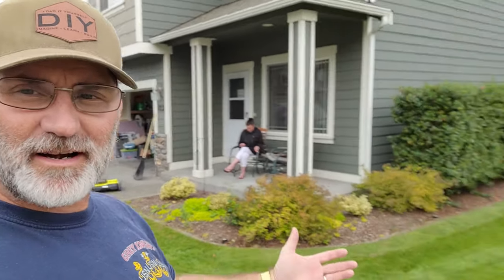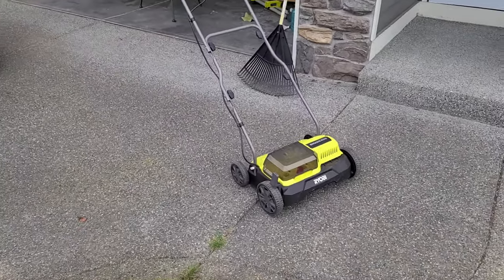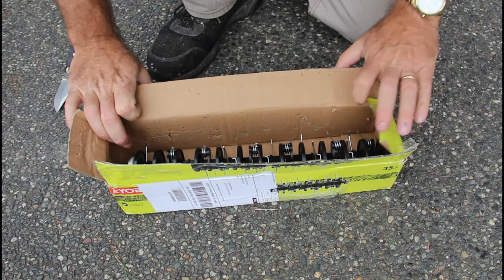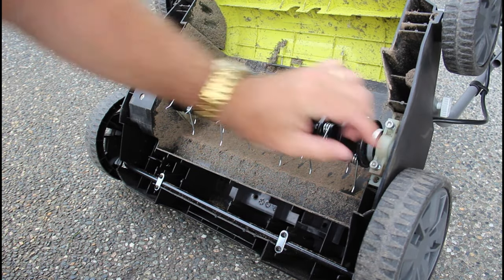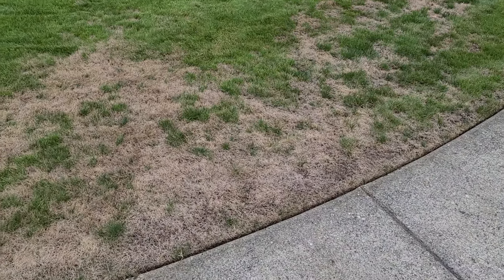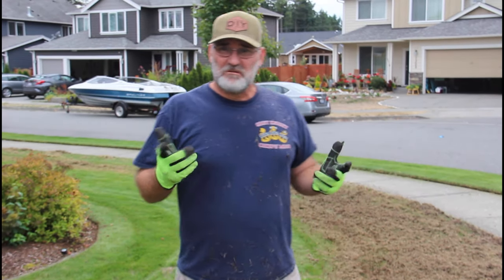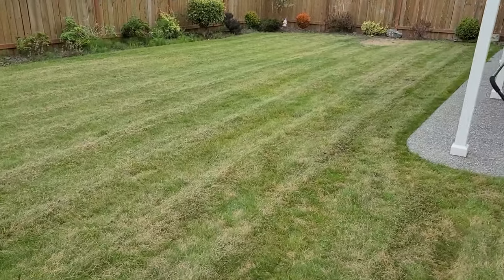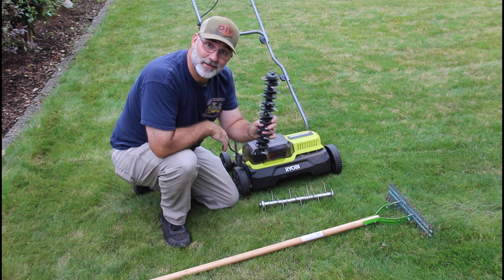NEW Accessory for the RYOBI Dethatcher | Power Raking or Scarifying | 2021/35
I recently received a Ryobi Dethatcher Scarifier from the UK via Amazon. This unit is coming soon to the United States as the P2740 from Home Depot!.  This is part of the 18V ONE+ line, but uses TWO 18V batteries, for extended run time.

Unlike the upcoming US version, the UK version does not come with any accessories. shipped standard with the scarifying (verticutter) blade, I wanted the power raking blade, which unfortunately was on back order for some time. After three months of waiting it finally arrived, and I could not wait to try it out. Coincidentally the timing was perfect for my fall season dethatching in preparation for over-seeding, fertilizing, and top dressing the lawns!

I was able to dethatch/scarify my entire front yard, which is a little over 1,500 square feet, on one pair of 6ah batteries, and two pairs of 3ah batteries to finished the boulevard strip, side yard, and backyard lawns.

The power rake is very efficient, easier to use than the scarifying blade, and does not dig as deep, so the unit works a little easier, which in turn gives you longer battery run times.  This is my go to blade now.

I was also able to run the unit with the back flap in the up position to see if it made a difference on the performance. It definitely spread the thatch out, and made it easier to pick up with the bagging lawn mower, but there were definitely some times when I was showered in dirt and grass in some of the drier impacted areas.

Helpful/Mentioned Links:

Tools I used:

RYOBI (UK) RY18SFX35A-0 18V ONE+ Cordless 35cm Brushless Dethatcher/Scarifier (Aerator)

RYOBI RAC821 35cm Aerator Roller for Y18SFX35A-0 18V ONE+ Cordless 35cm Brushless Dethatcher/Scarifier